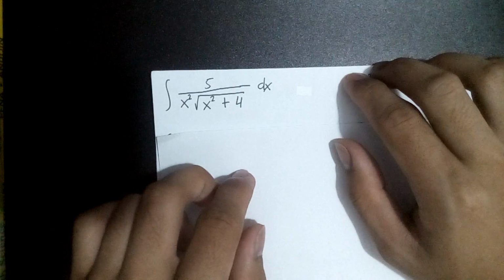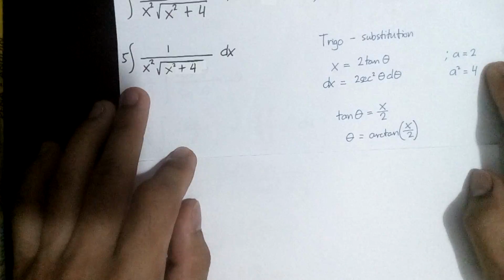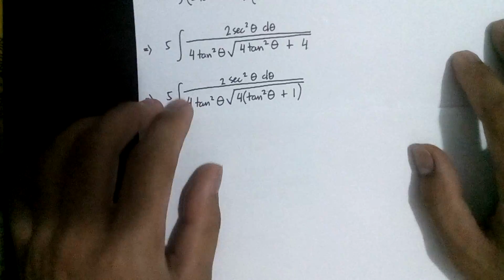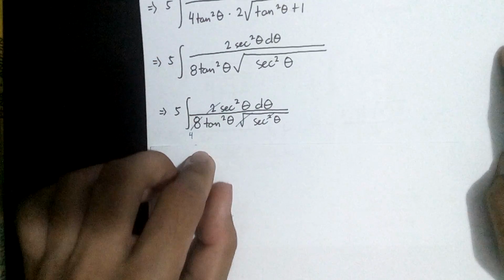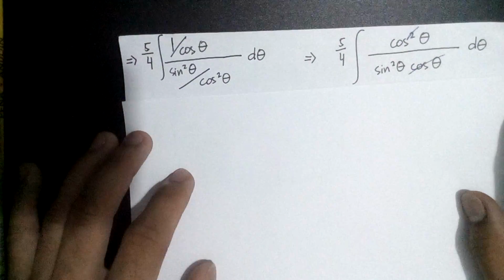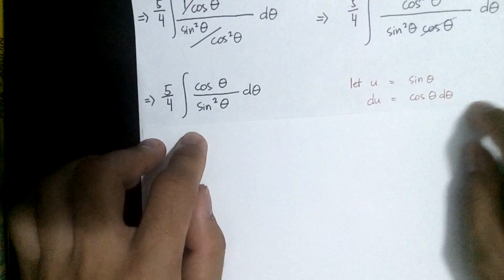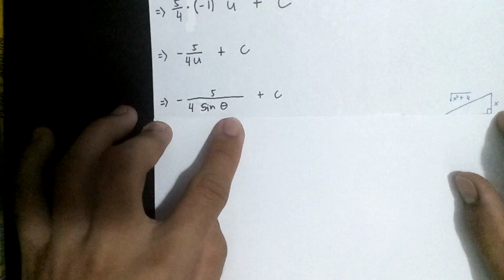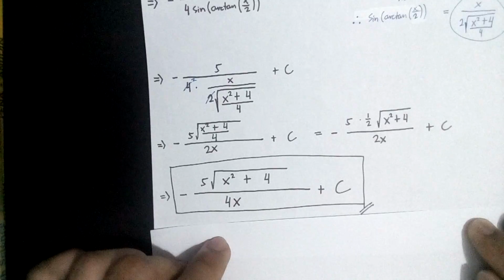number 2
Answers to number 2